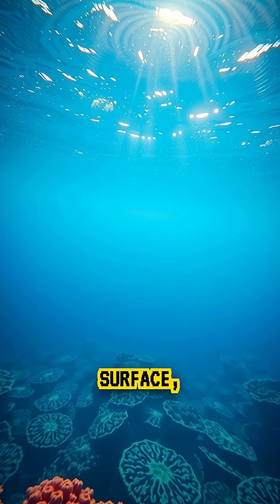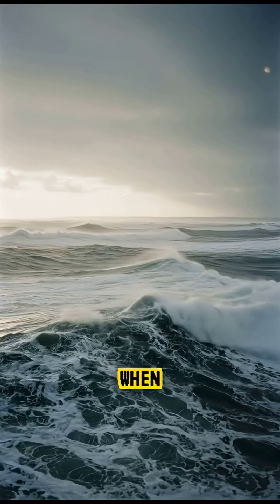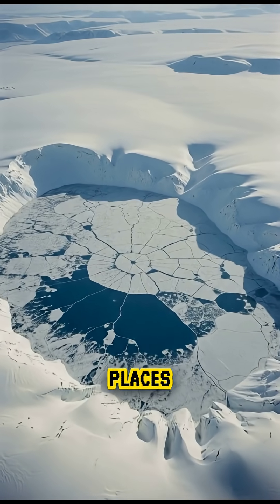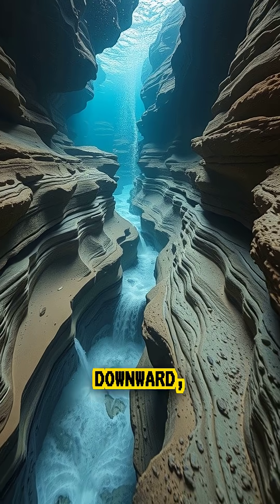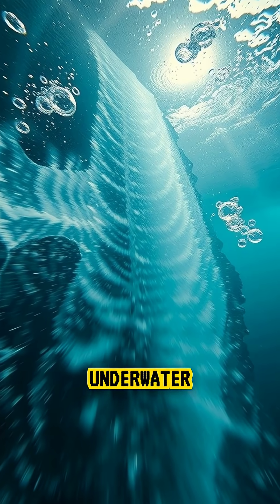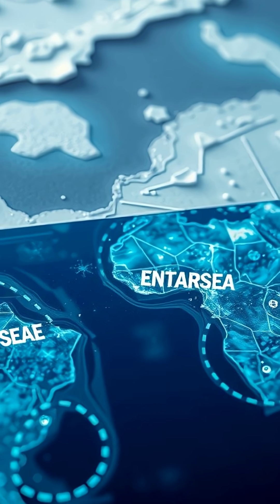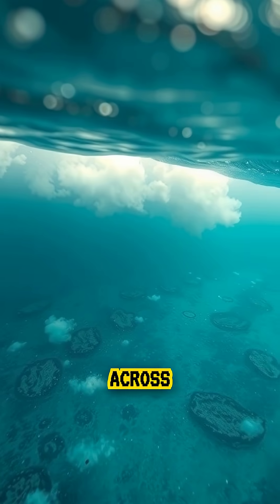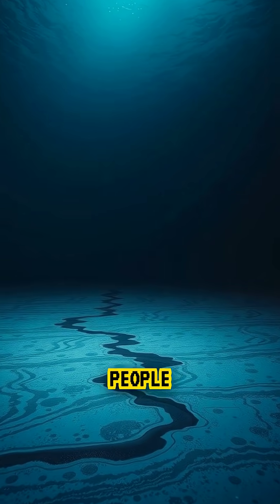The Rivers Flowing Beneath the Ocean That Look Like Real Rivers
Did you know there are rivers flowing beneath the ocean? These underwater rivers form when dense, salty water sinks and moves along the seafloor, carving channels, creating bends, and even forming underwater waterfalls. This video explains the verified science behind how these hidden rivers form and where scientists have discovered them.